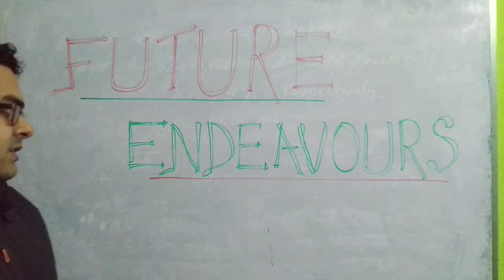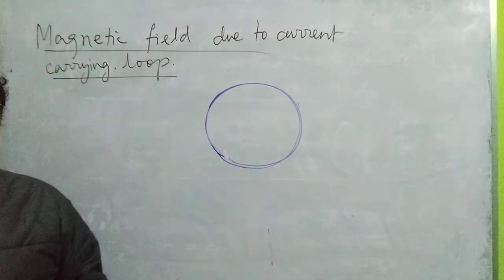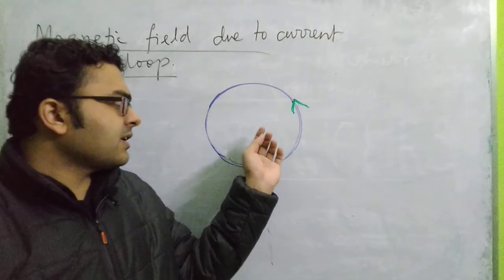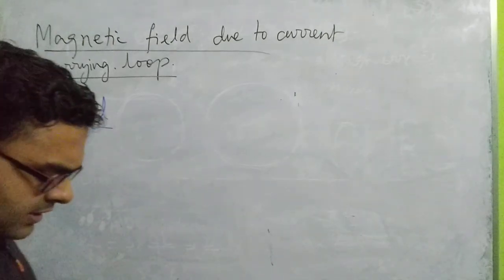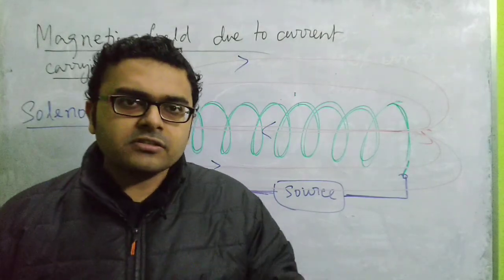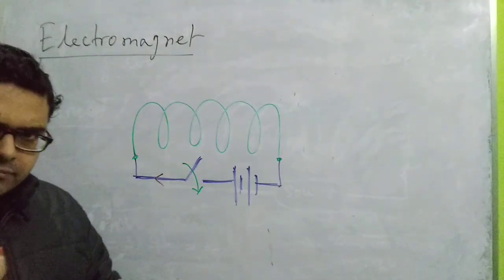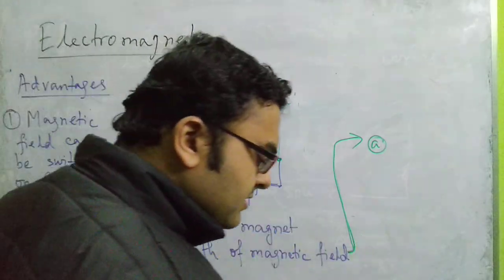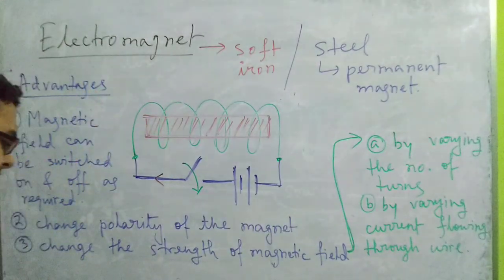LECT. 2: MAGNETIC EFFECT OF ELECTRIC CURRENT (CLASS 10)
The second video to Magnetic effect of electric current for ICSE class 10 students.